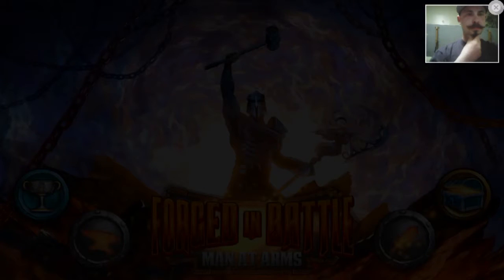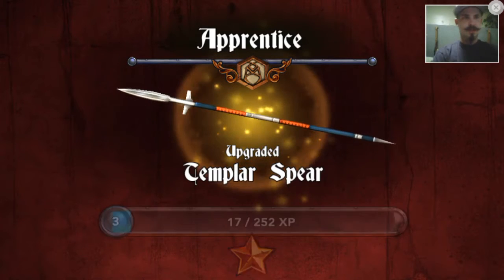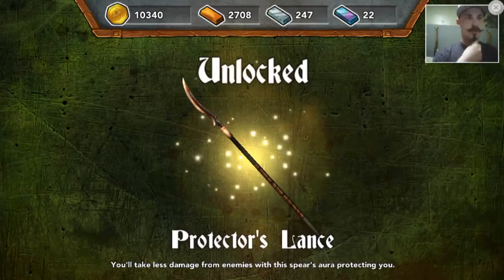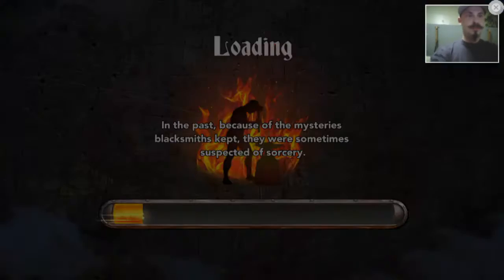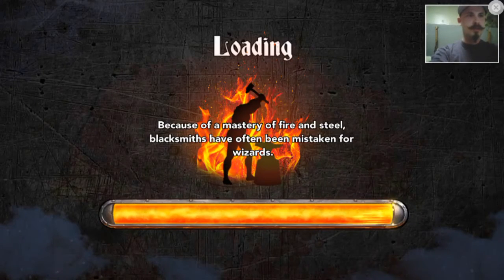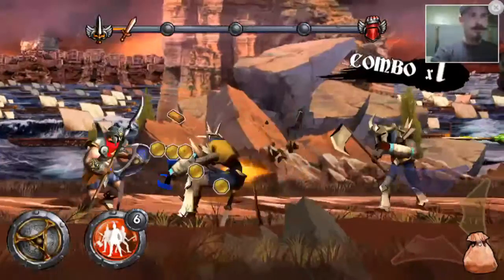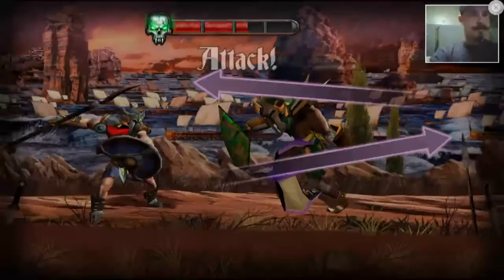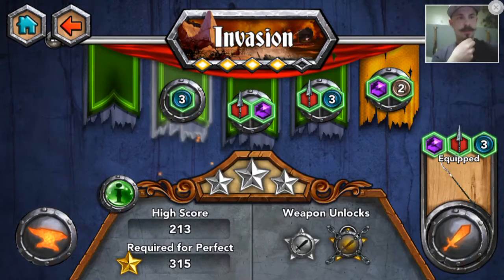Forged In Battle Part 4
The epic journey to twatville